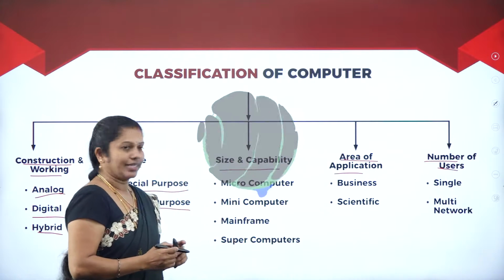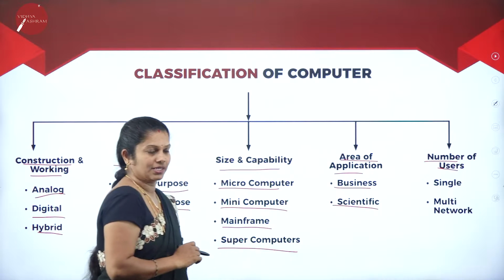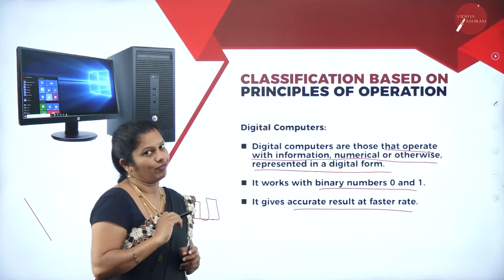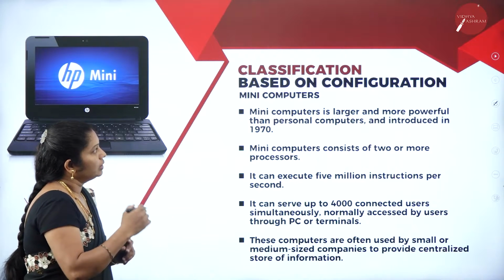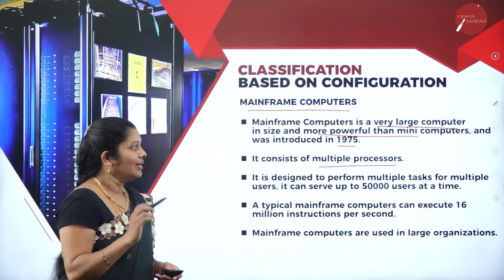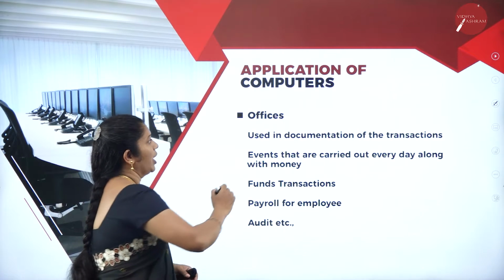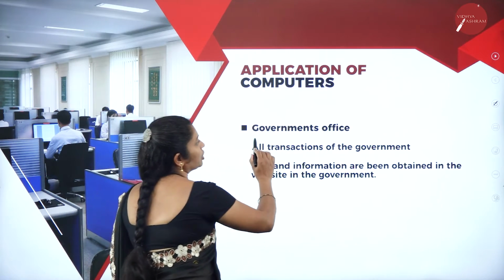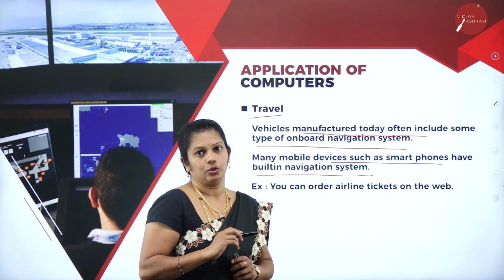DAY 03 | COMPUTER SCIENCE | I PUC | OVERVIEW OF A COMPUTER | L3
Class : I PUC
Stream : SCIENCE AND COMMERCE
Subject : COMPUTER SCIENCE
Chapter Name : OVERVIEW OF A COMPUTER
Lecture : 3